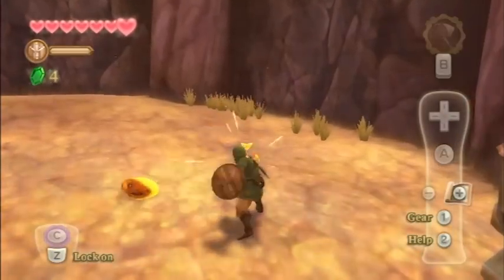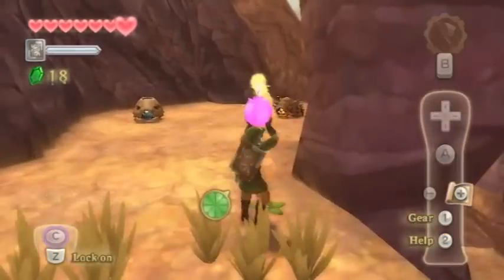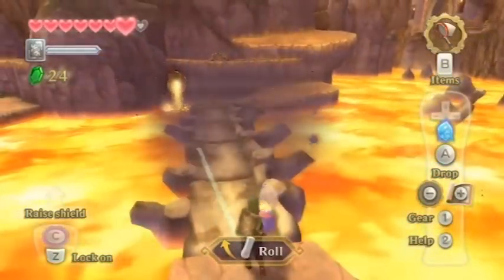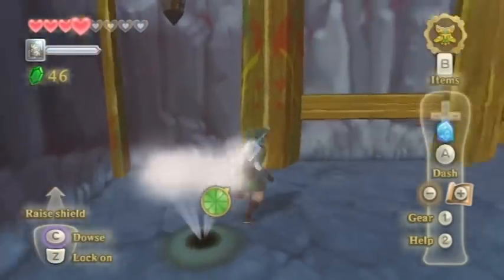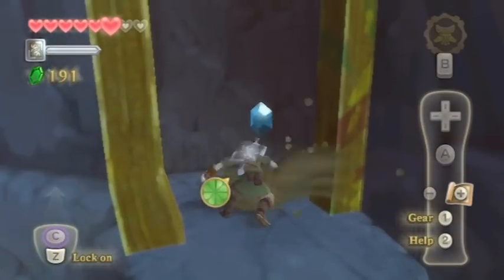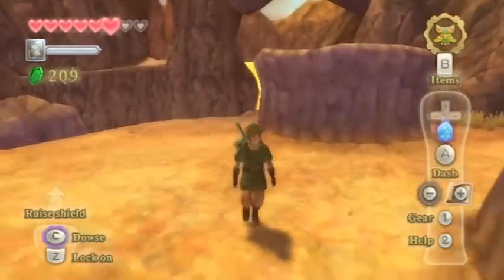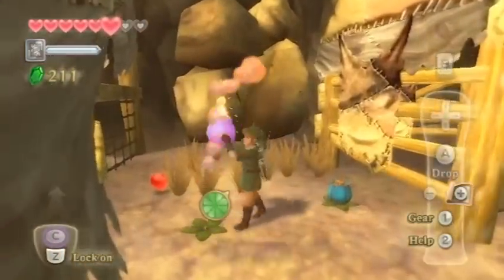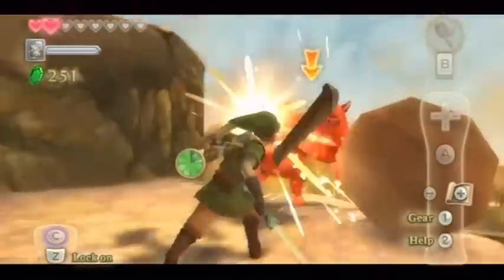Legend of Zelda: Skyward Sword Walkthrough (Part 7) - Eldin Volcano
The Eldin Volcano area is hot, in fact too hot for Link's wooden shield to handle. Before you head off into the red zone, swing by the Skyloft Bazaar and pick up an Iron Shield from the merchant. Entering into the Volcano area, be aware of lava, as misplaced jumps will usually end with Link getting burned. A helpful Mogma helps Link understand bomb flowers, which are used to clear some rubble from the path ahead (be aware that the right cave contains a giant ChuChu, so don't blow it open unless you'd like a fight!). There's also a small tunnel you can roll a bomb into, once clear you'll find 5 Rupees inside.
You'll soon encounter your first Pyrup, little crab like creatures hiding in pockets in the wall, breathing out fire. Get used to rolling bombs into their little caves, while those hiding in shells can have a bomb either tossed or rolled into their carapaces, blowing them up from insider. Proceed forward and right at first, wrapping around to get the piece of heart visable from beside the lava-moated cave entrance. Then return back down to where a bridge made of spines waits. Roll a bomb across the bridge to detonate the plug, letting the lava flow out and getting Link inside this cave.

Drop down into the cave. Note that there's a few platforms on the way down, one with a chest, another with a goddess cube. Use the air funnel at the front of the cave to keep returning to the surface, then jump back in to collect up all the goodies.

Ahead, a Mogma complains about all the Moblins who've invaded the cave. Quickly rush ahead and kick their asses, taking care to hit the one camping up on the scaffolding on the right. The impressed Mogma will hand link the Digging Mitts. Link can now dig anywhere there's a piece of soil with an X on it. Beside the Mogma you'll find a burst of air hidden beneath one. Dig it up and proceed forward.

First go straight, ascending a ladder and defeating some Moblins found there. Three holes in the wall are next to this tiny Moblin village. Take the middle one and slide towards a chest with some Eldin Ore. To the right will be another vent to dig up, and some rupees to be found on a ledge above.

Return to the first air vent you dug up and now bank right. Use rolling bombs to defeat any pesky Pyrups, and also use a bomb to blow up a noticable crack in a wall at the back, with a silver rupee (worth 100 rupees!) as your reward. Proceed through the exit to your right, digging up a vent back to the surface.

From here, proceed across the bridge, meeting the stranger in black for the first time. You'll find a few places that can be blasted to return easier to the front of the stage, so take care to bomb any of these rocky collections as you go.

Soon you'll come to a large sandy hill. Use Link's dash to get to one of the wooded platforms, then go left over to a little digging area. Roll a bomb from here down the slope to open up another passage back, then again sprint to the top of the hill. Defeat the moblins here, especially the one atop a wooden tower which must be bombed, turning it into a bridge. Before you leave, bomb the rocks found between the two shacks in order to find the Thrill Digger minigame.

Soon you'll come to yet another giant hill. Same as before, rush to the top, taking a break on the wooden platforms and avoiding the rocks coming your way. Climb up towards the mountain summit right after a Moblin has tossed his rock,  then defeat the red bastards and get ready to hunt down the keys to the Earth Temple.